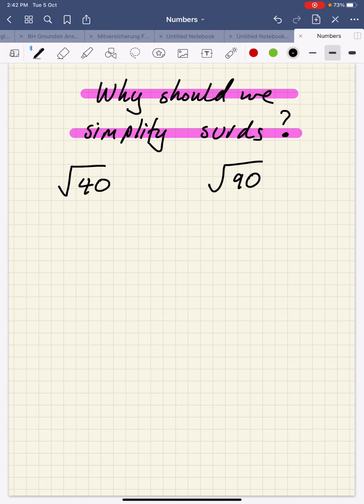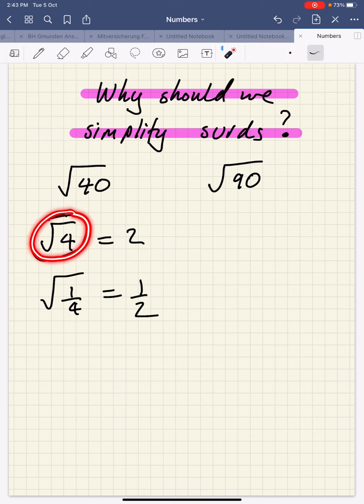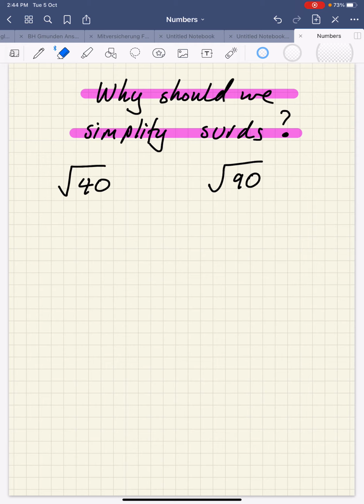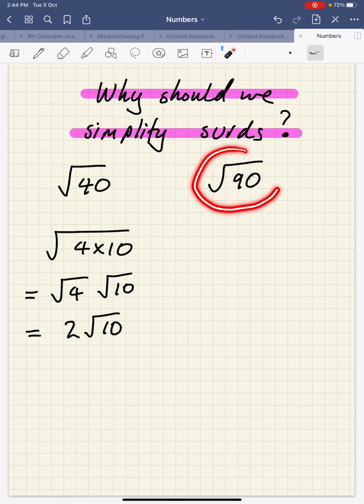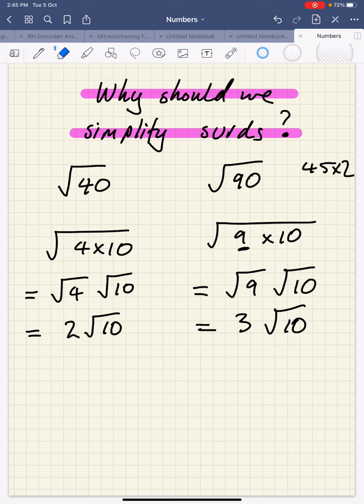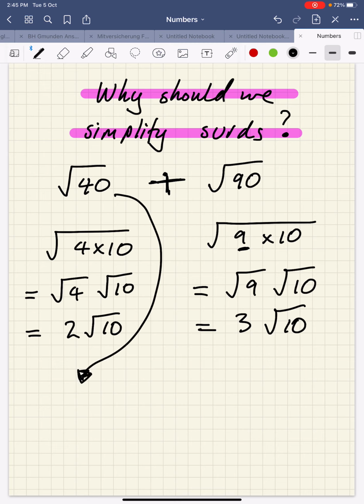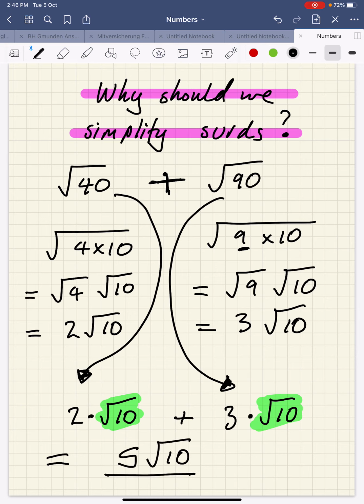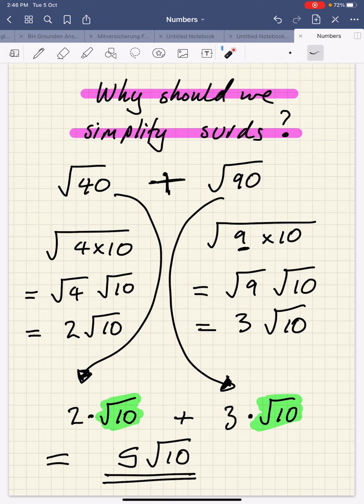Why should we simplify surds ?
Always wondered why we simplify surds ? This video offers a small answer.